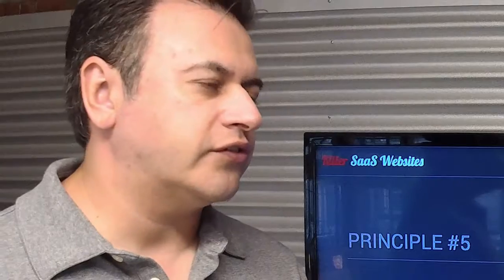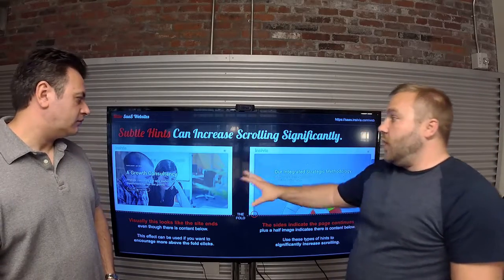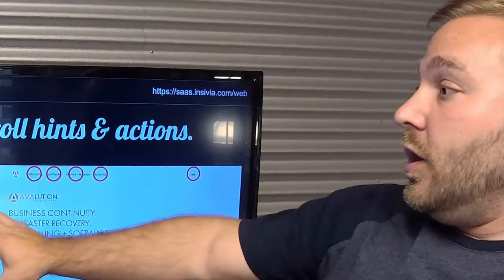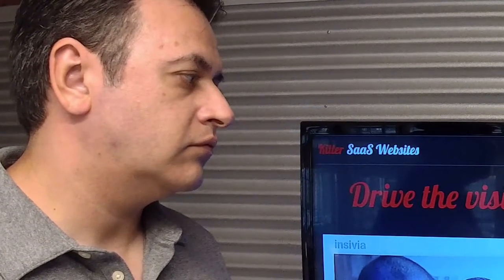Scroll Hints to Increase Scrolling | SaaS Website Conversion Show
Increase time on site and conversion by improving scrolling on your SaaS website.

Even the most subtle

but intelligently designed tactic can entice people to scroll...

We talked all about it on our weekly live show...